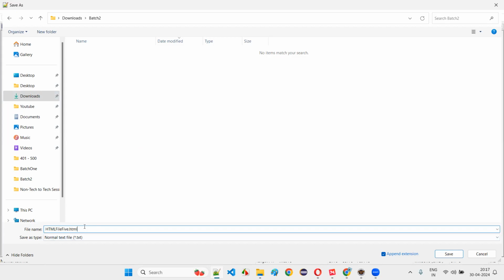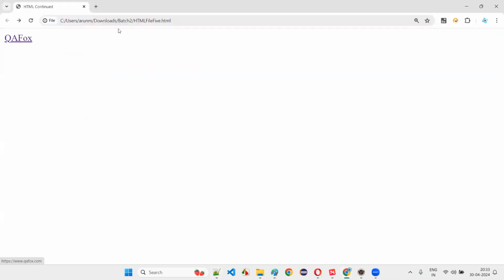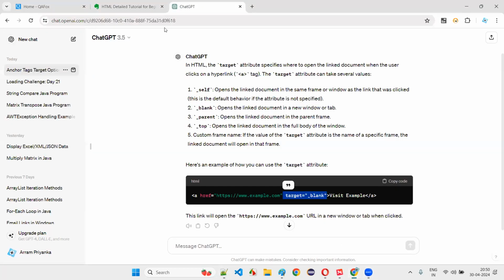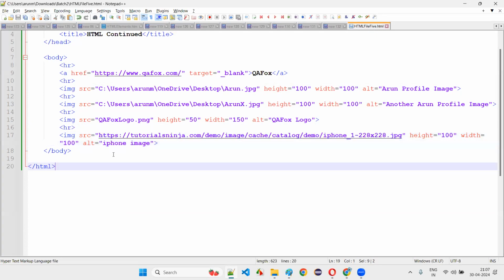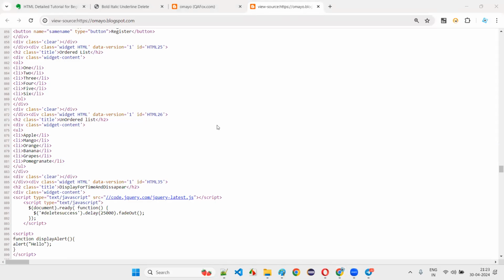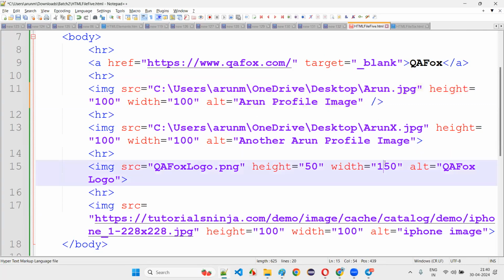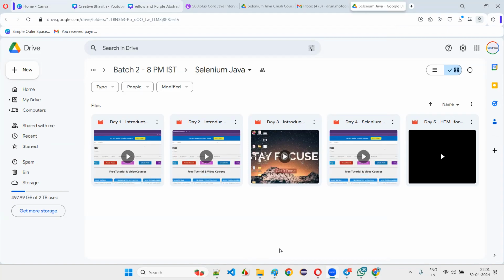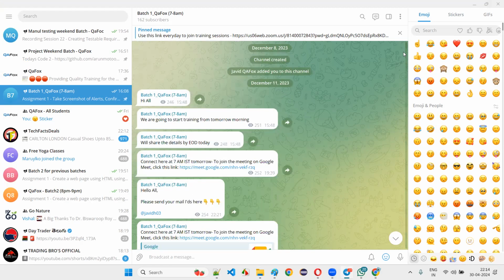Day 6 - HTML for Selenium - Part 2 | Selenium Java - Batch 2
Welcome to Day 6 of the Selenium Java - Batch 2 series! 💻
In this continuation of our HTML for Selenium topic, we dive deeper into how to work with real-world HTML elements and understand their structure to build reliable Selenium automation scripts.

🔵 Topics Covered in Day 6:

Deep Dive into HTML Forms

Working with Input Types (text, checkbox, radio, etc.)

Understanding Labels, Select, and Button Tags

HTML Element Hierarchy & DOM Tree

How to Use HTML Structure for XPath and CSS Locators

👉 This session builds directly on Day 5, so be sure to watch that first if you haven’t already!

📌 Previous Sessions:

Day 5 - HTML for Selenium Part 1

Day 4 - Selenium IDE Overview

💬 Drop your questions or feedback below